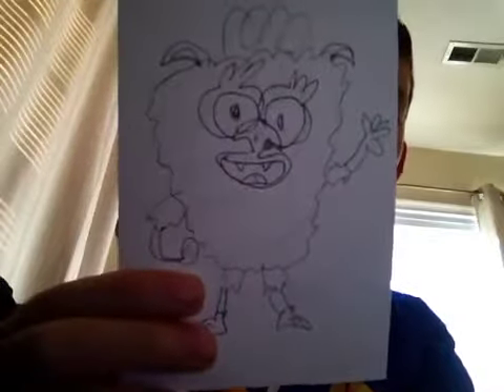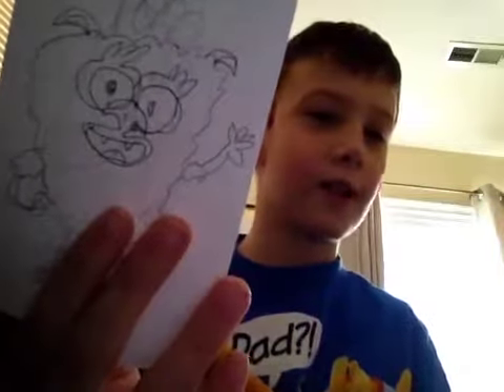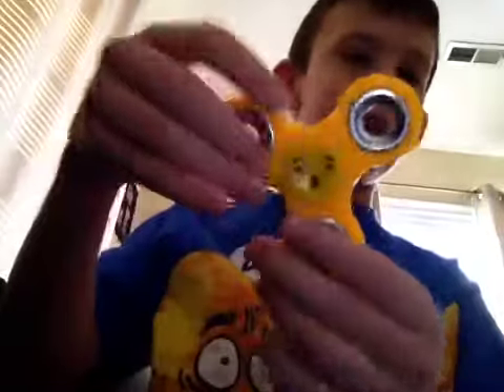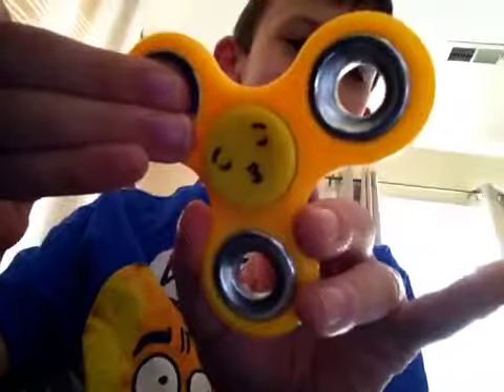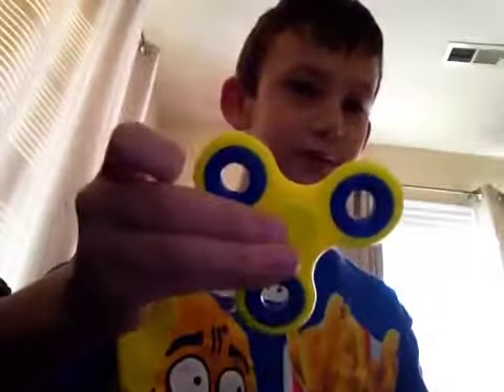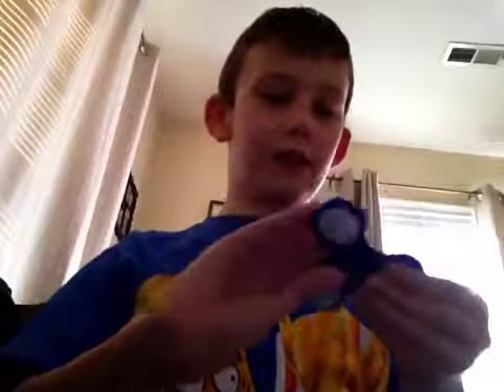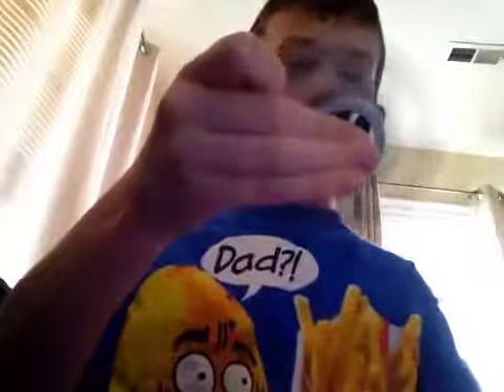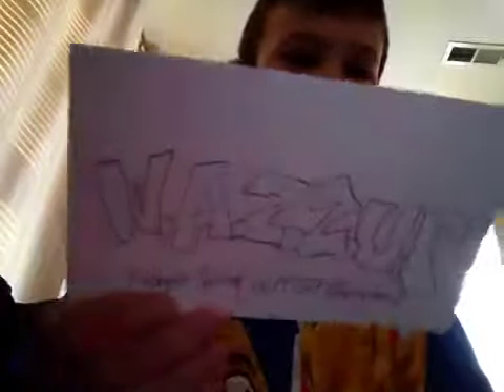Fidget Spinners | WAZZUP [Episode 2]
Today, MC WiggleWomp and McPufferson will play with fidget spinners!